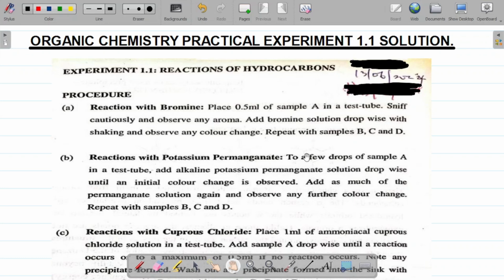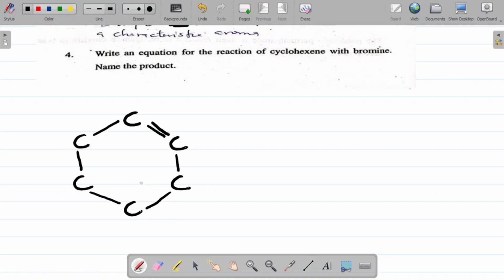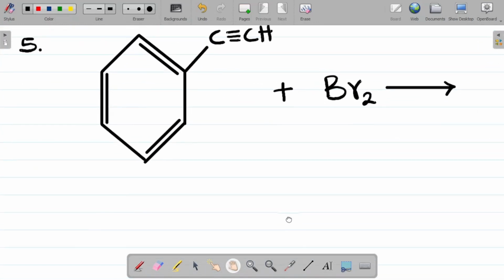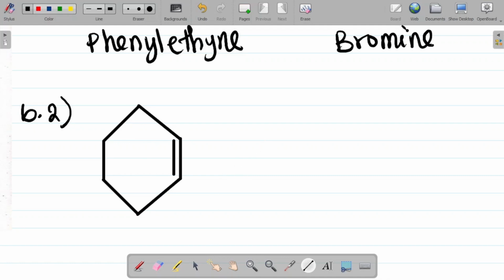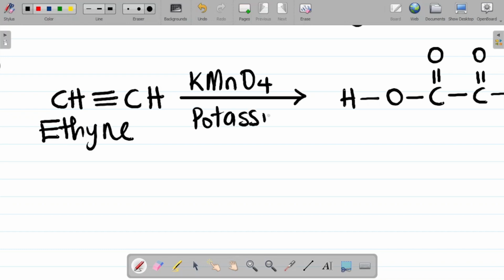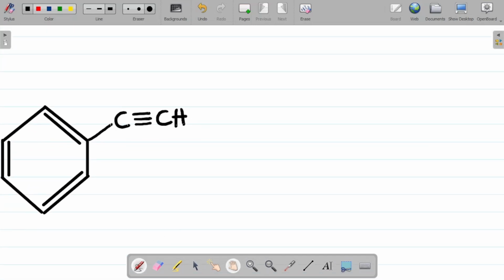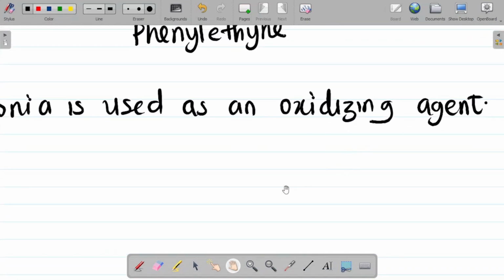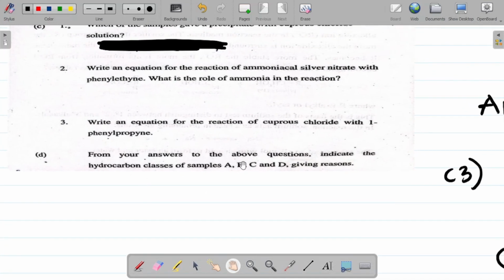Organic Chemistry Practical Experiment Solution.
This organic chemistry practical experiment video gives a complete solution to the organic Chemistry practical test for the major homologous series such as alkanes, alkenes, alkynes and the aromatics (specifically benzene).
 In this organic chemistry practical experiment video, you'll  learn how to answer organic Chemistry practical questions  and fill up the manual.
This video gives a complete guide on how to fill up organic Chemistry practical manual.